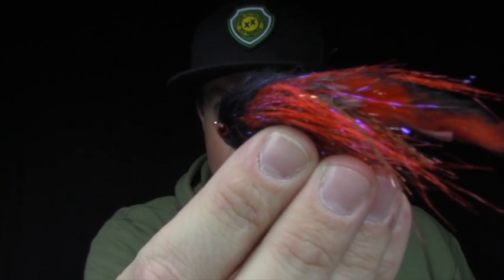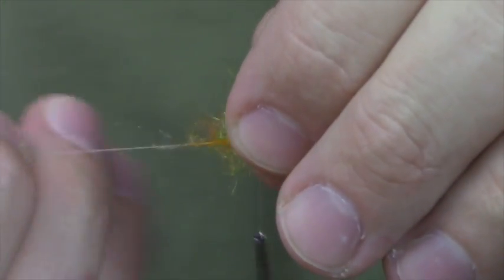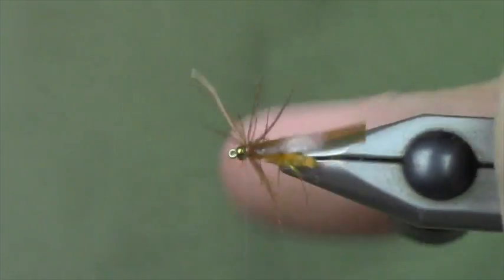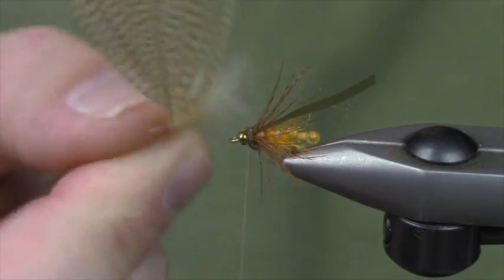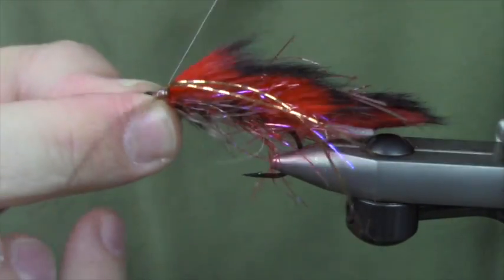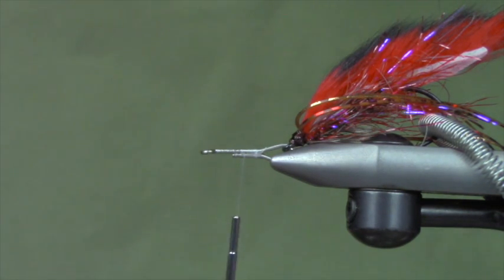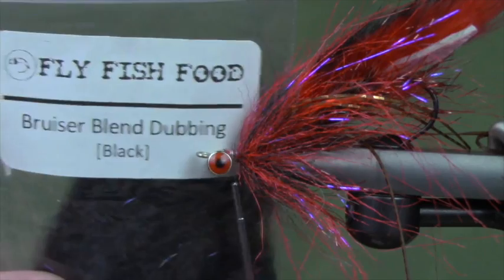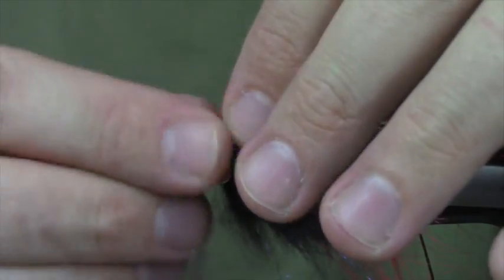Loon Live February 18, 2016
Broke Neck & Glass Bead Caddis
Articulated streamer from Loon Ambassador Matt Ebbers and a nymph from legend Mike Mercer.  (Recorded 2-18-16)